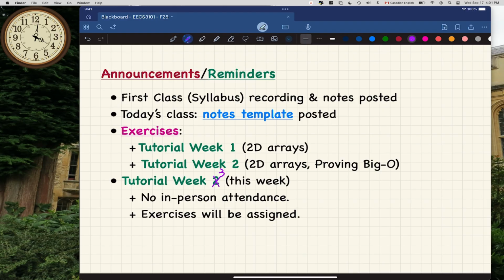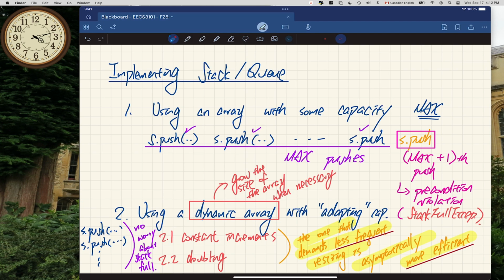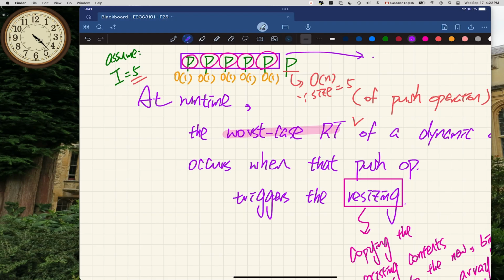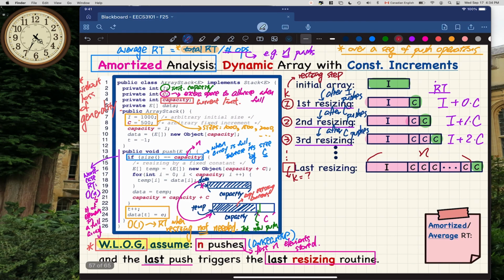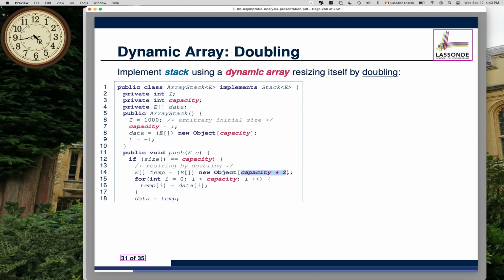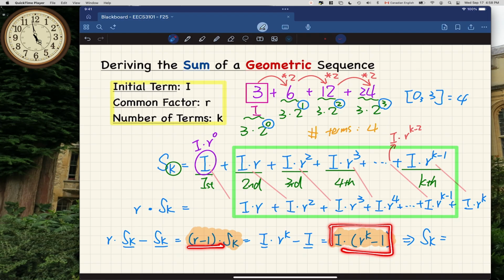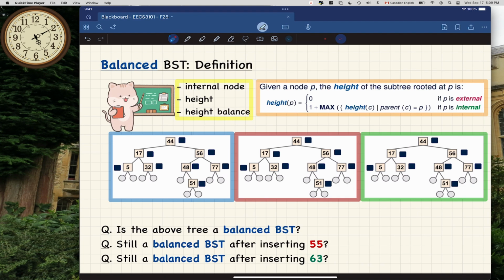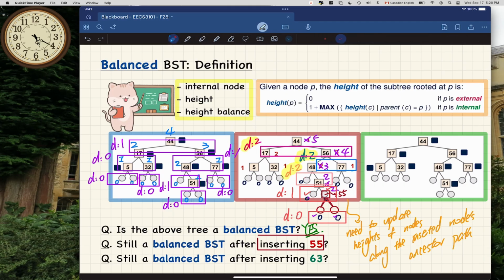[HD] EECS3101 F25 - 2025-09-17 (Wednesday) - Lecture 5